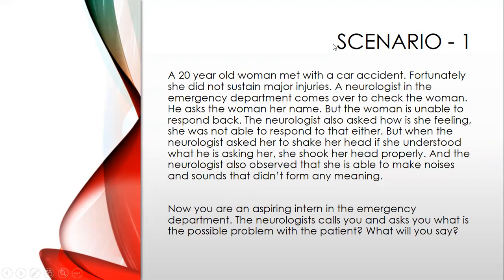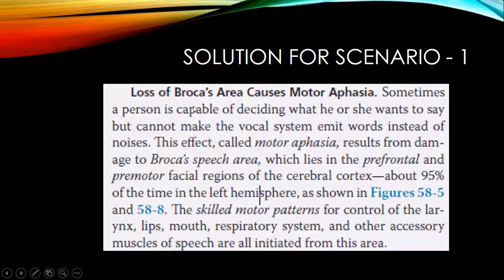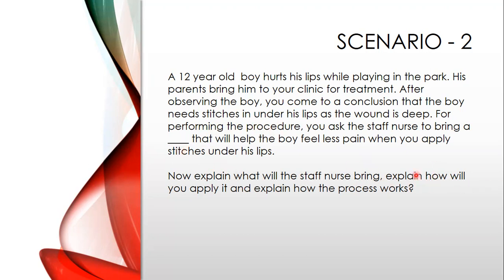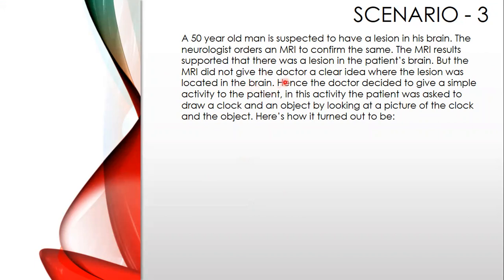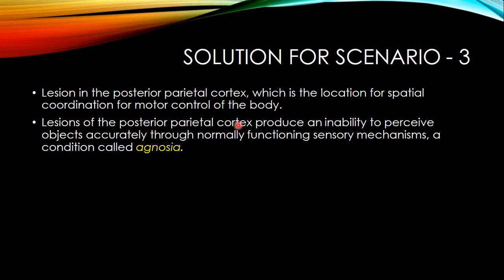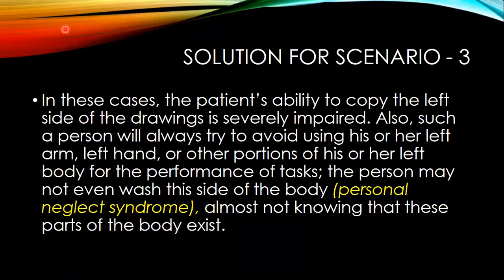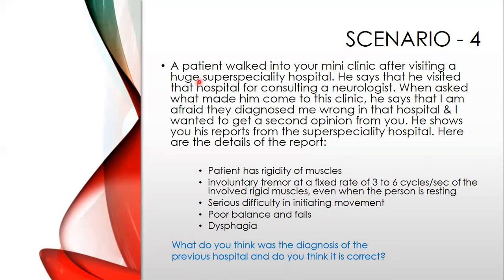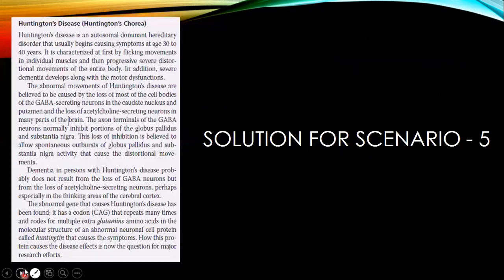Physiology clinical questions discussion #3